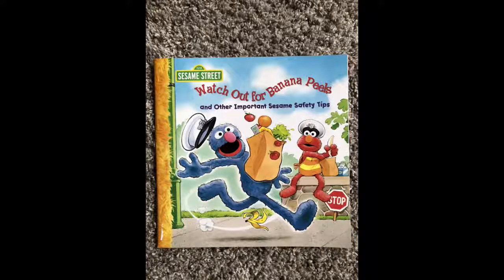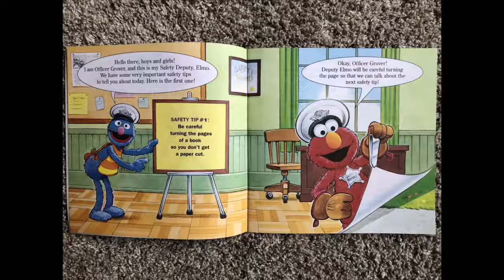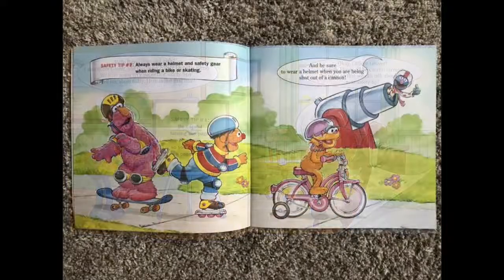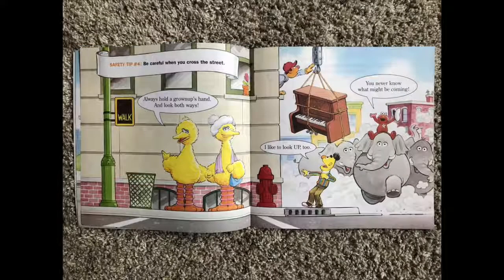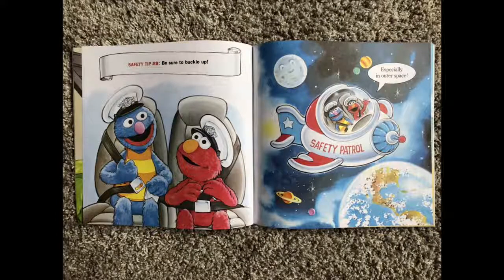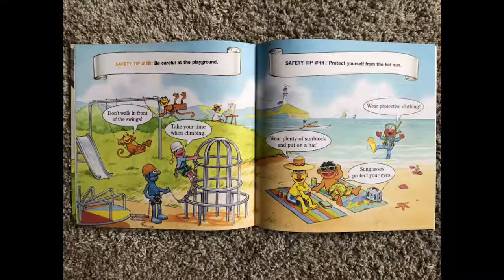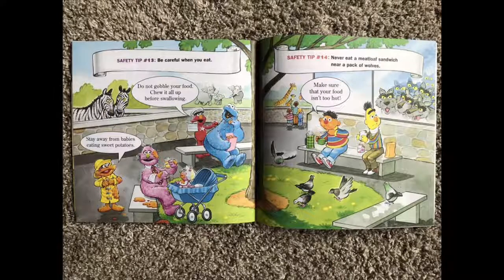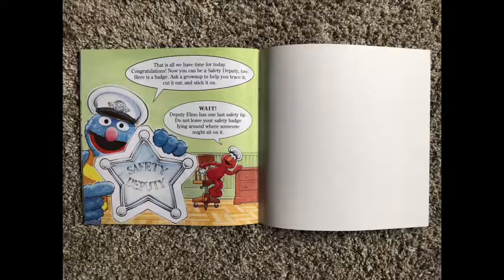Sesame Street: Watch Out For Banana Peels